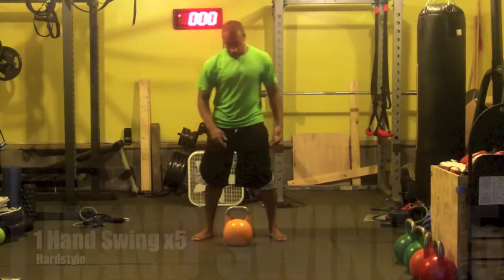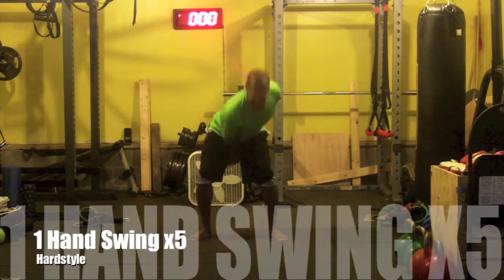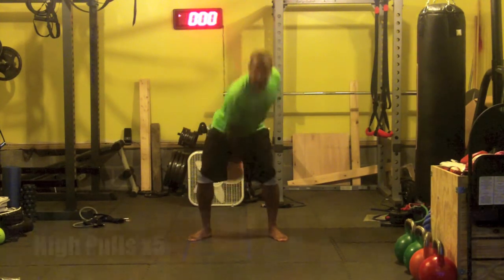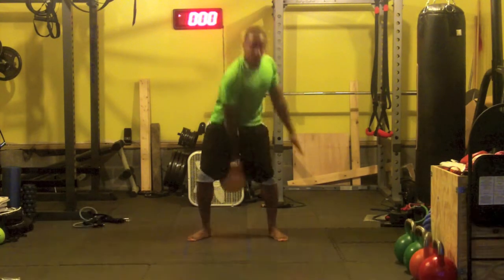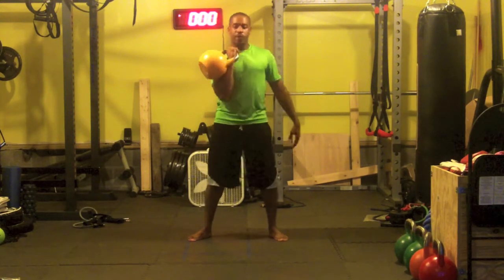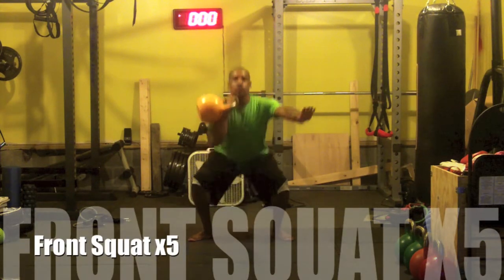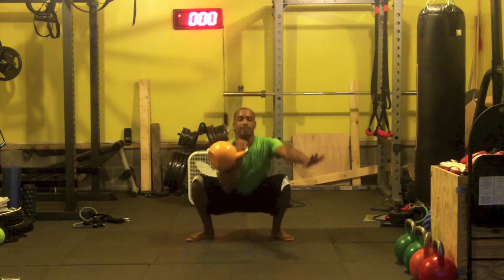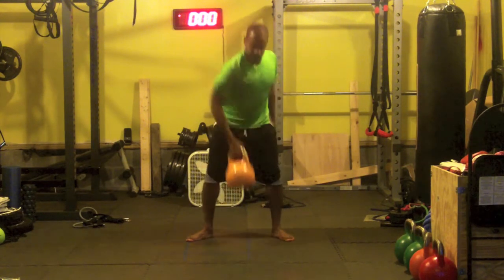How To Improve Fitness With Kettlebell Complex Training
Improving Fitness With Kettlebell Complex Training

4 rounds total:
1 Hand Swings (Hardstyle) x5
High Pulls x5
Front Squats (Rock Bottom if possible) x5
Dead Cleans x5
Overhead Press x5